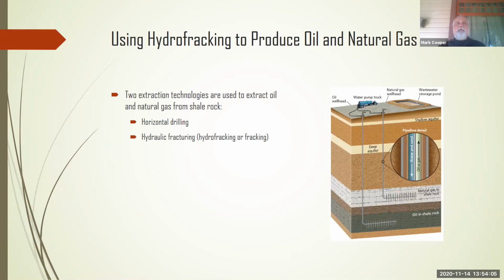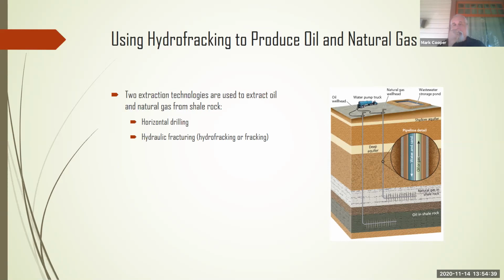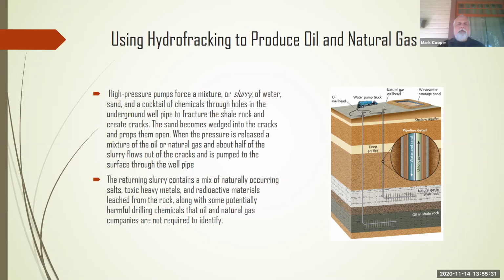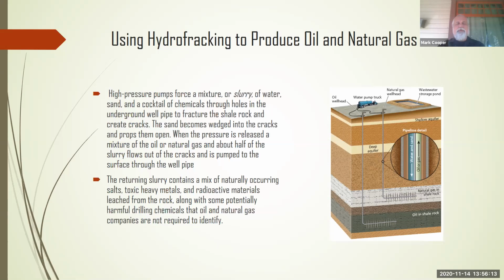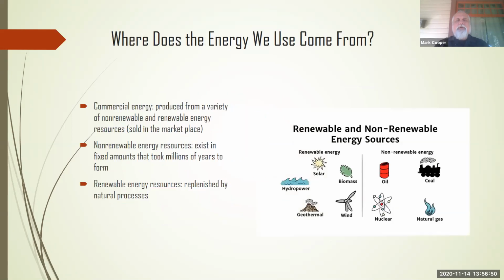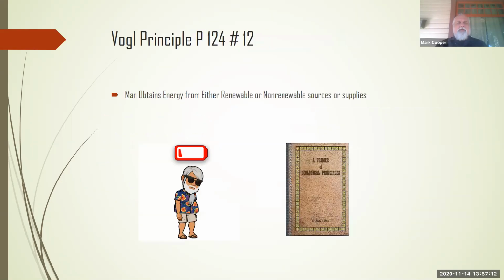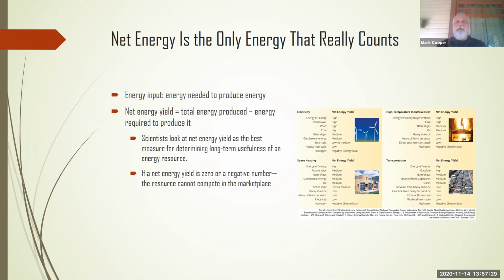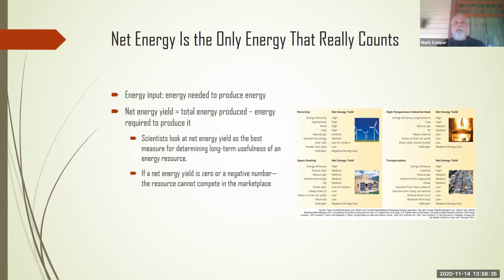GMT20201114 215338 Mark Coope 1920x1080